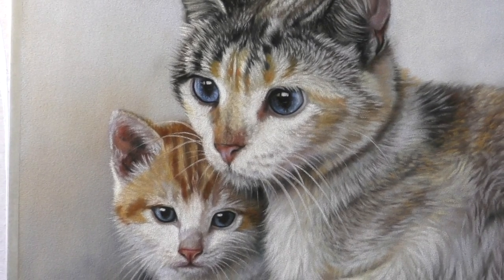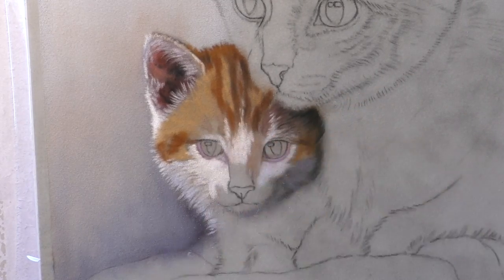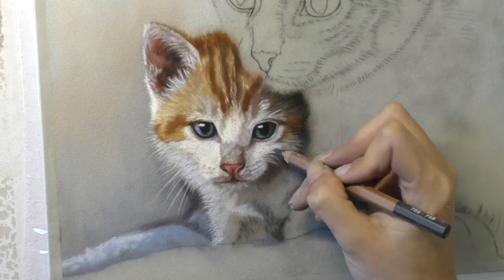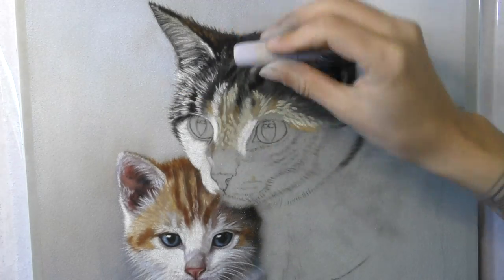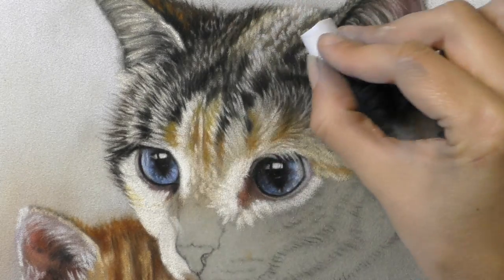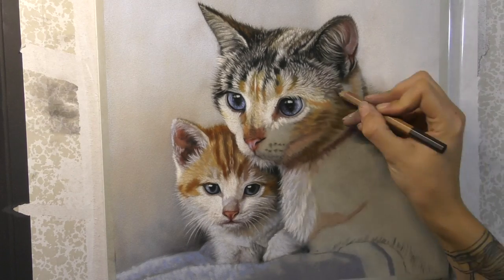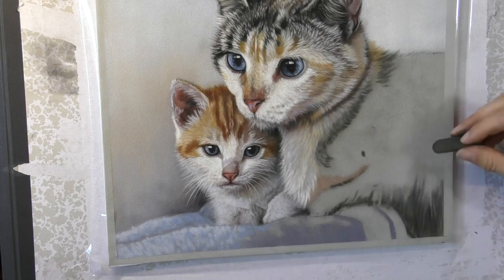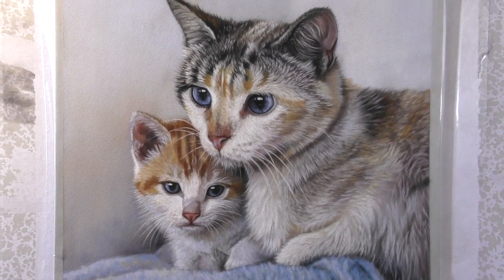Cat and Kitten in Soft Pastel - Timelapse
A short timelapse video showing how I create this super cute double portrait.

You can also see all my favourite art supplies and where to purchase them